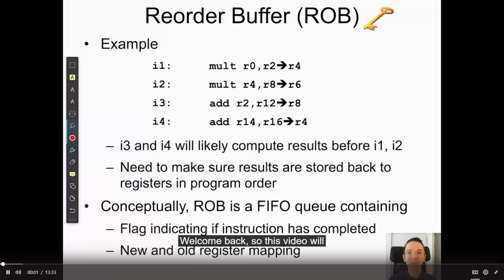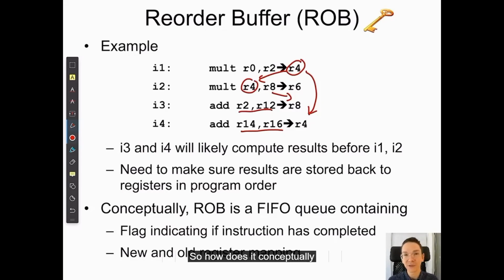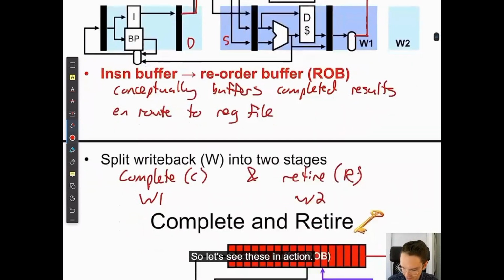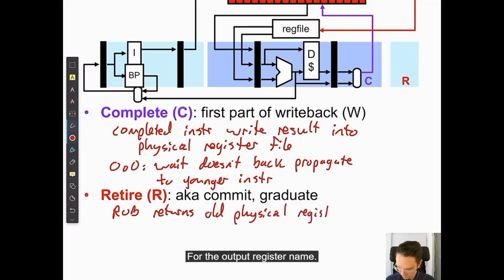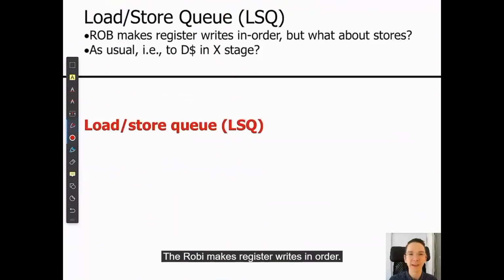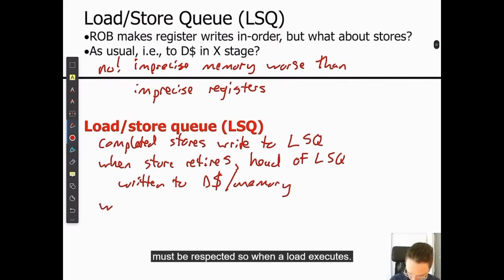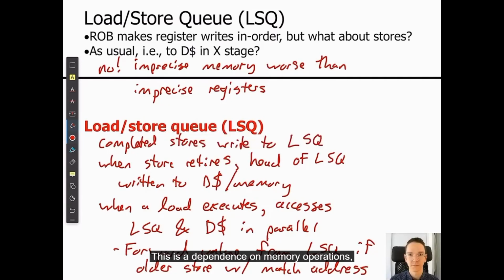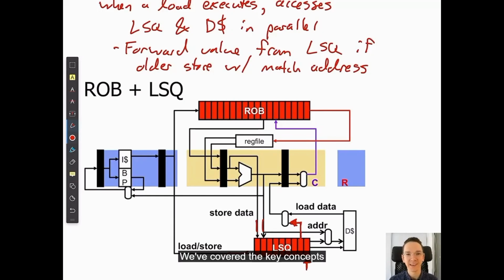05 Dyn Schd and Speculation Part 2